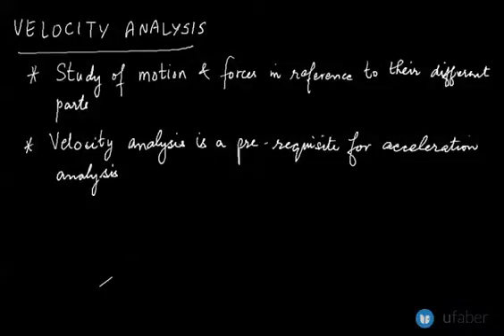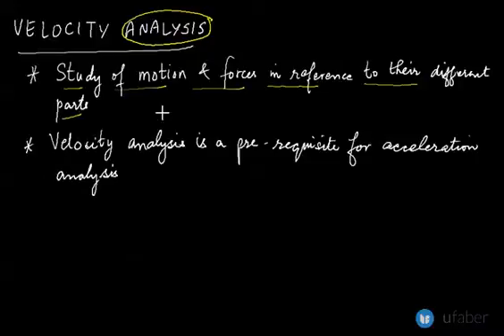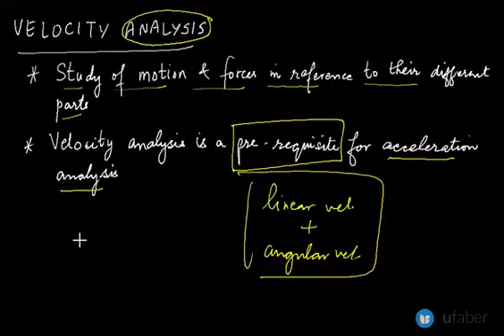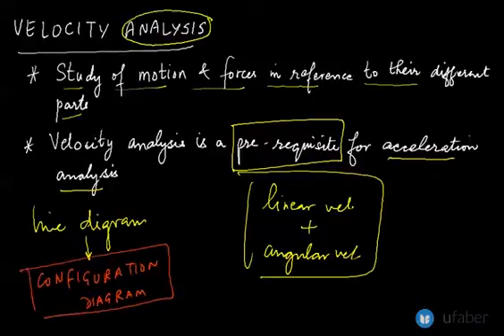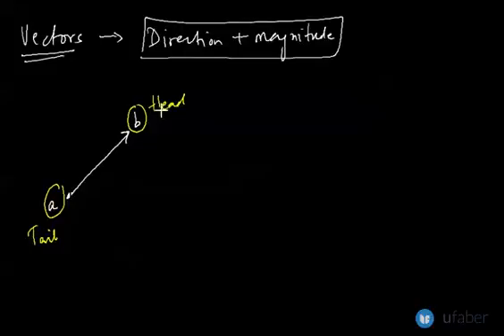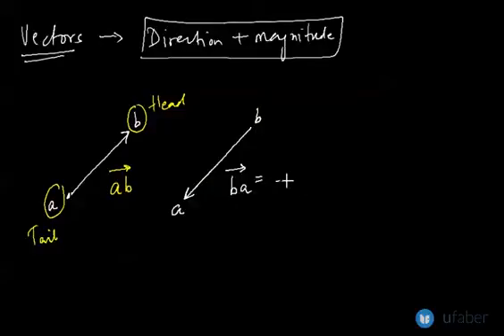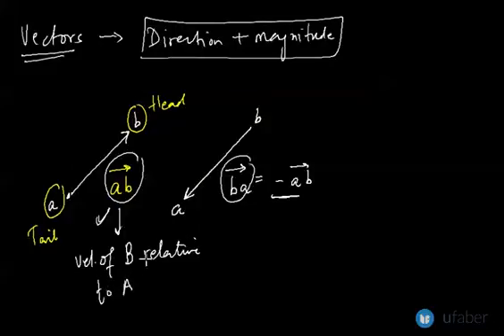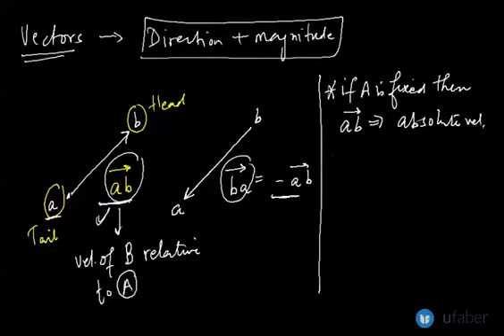Velocity Analysis of Mechanisms 1 - Theory of Machines - GATE Mechanical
This video covers velocity analysis of Mechanisms.  Learn the velocity analysis theory of Mechanisms. Learn the velocity analysis of machines. This video will cover the fist half of velocity analysis of mechnisms. It is a sub-topic under the Theory of Machines section of GATE Mechanical Exam.